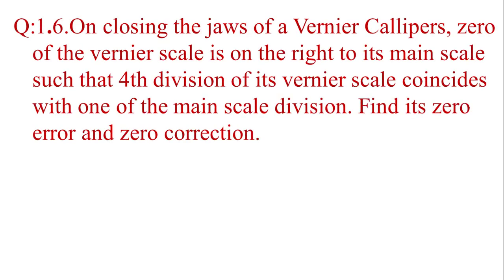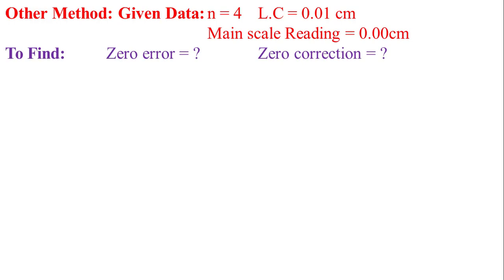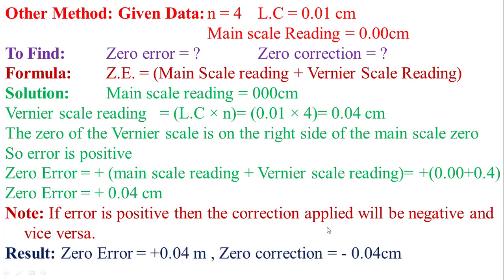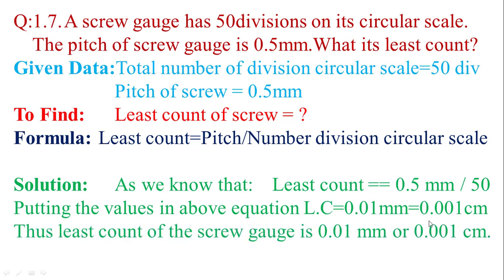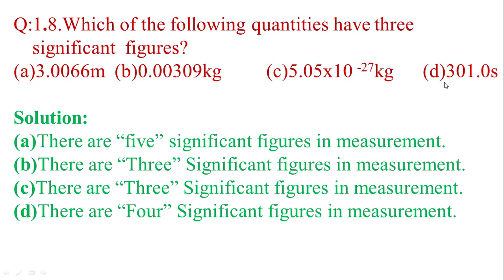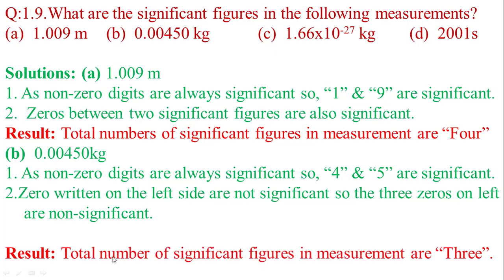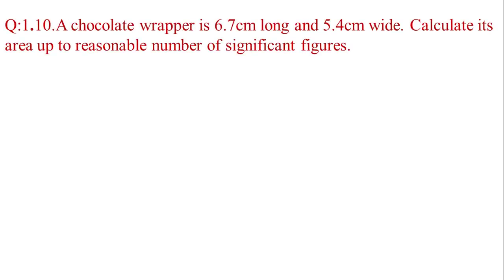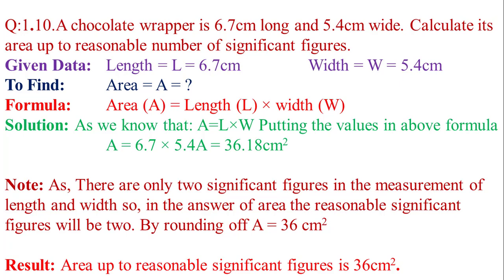9th Class Physics Federal Board ch 1 9th Physics Numerical Problems 1.6 to 1.10 9th Physics FBISE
In this Video I Am Gonna Tell You How you can 9th Class Physics Federal Board ch 1 9th Physics Numerical Problems 1.6 to 1.10 9th Physics FBISE

In this online lecture, Muhammad Azam Aslam 9th Class Physics Federal Board ch 1 9th Physics Numerical Problems 1.6 to 1.10 9th Physics FBISE

 In this topic being discussed the following:
1. Physical quantities
2. Area and Least count
3. Significant figure
This lecture for 9th Class Physics Federal Board ch 1 9th Physics Numerical Problems 1.6 to 1.10 9th Physics FBISE

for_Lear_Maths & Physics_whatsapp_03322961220